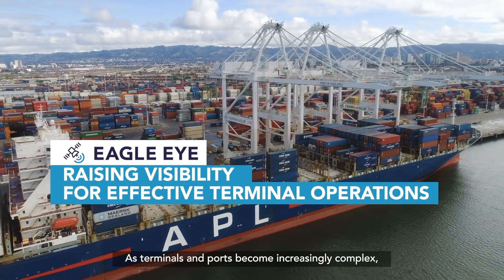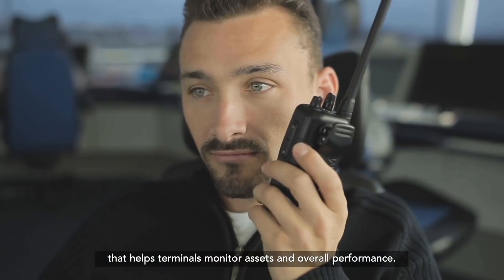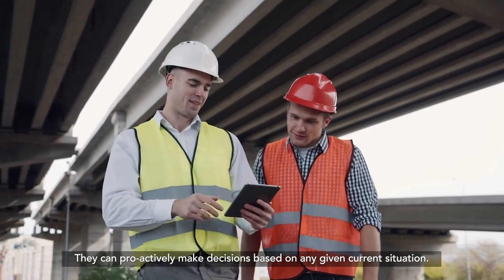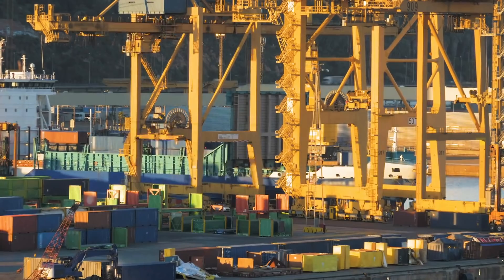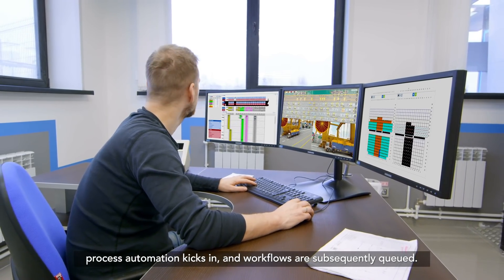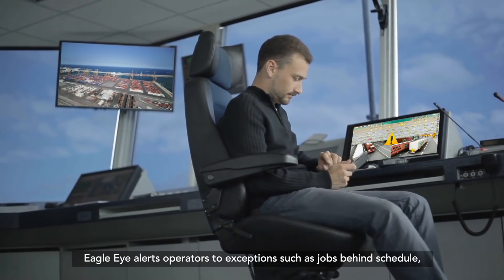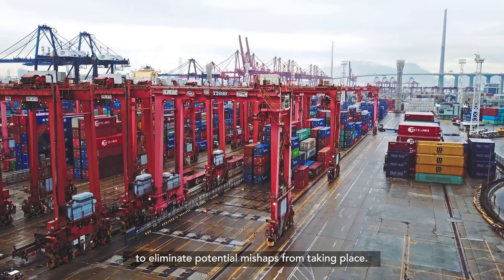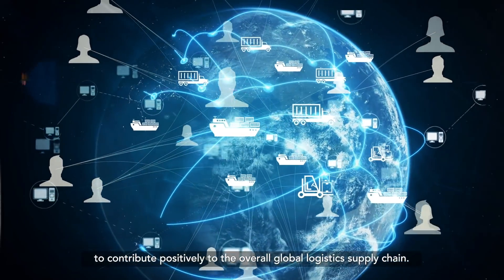Raising Visibility for Effective Terminal Operations - Eagle Eye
Eagle Eye is a real-time automation and visualization solution. Through harnessing 2D/3D visualization, enable asset tracking.  By integrating DGPS/INS and RFID technologies and sensors, alerts operators to exceptions  to administer safety management.